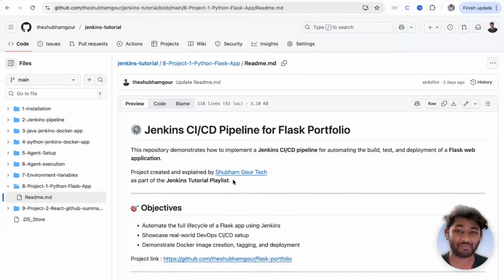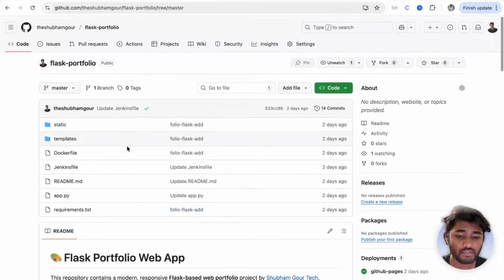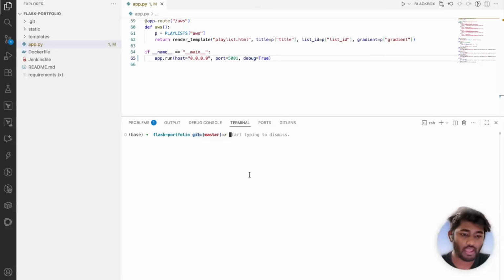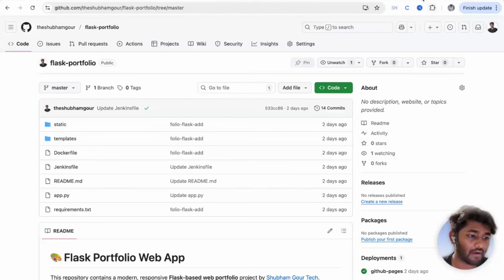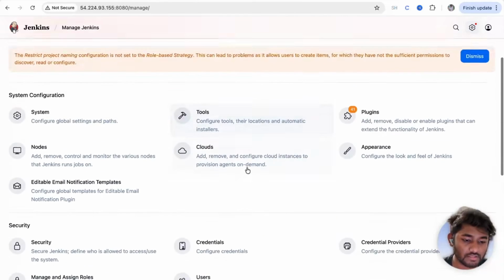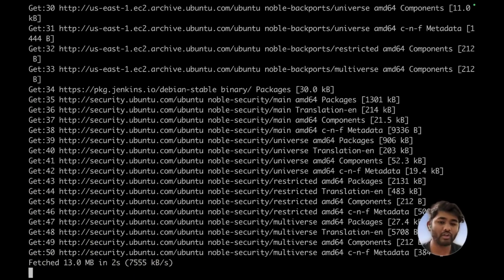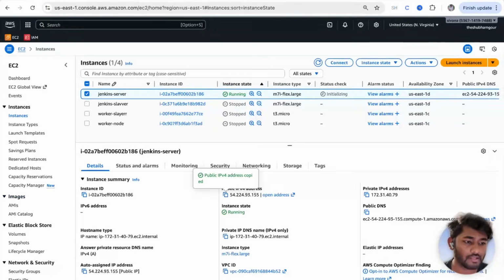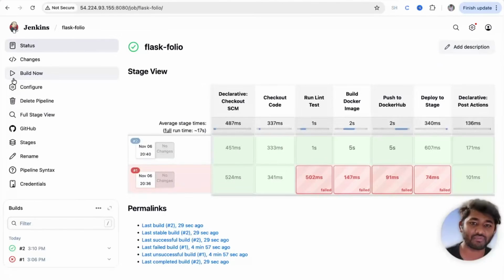Jenkins [Ep21] | Deploy a Flask App using Jenkins | Python CI/CD Pipeline with Docker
Learn how to automate the deployment of a Python Flask web application using Jenkins CI/CD Pipeline and Docker.
In this video, we’ll set up a simple Flask app, build a Docker image, and deploy it automatically using Jenkins stages — perfect for anyone following my DevOps YouTube series!

📌 What you’ll learn:

Setting up a Flask web app

Writing a Jenkinsfile for build, test & deploy

Dockerizing a Python application

Automating CI/CD pipelines

Viewing the running Flask app on localhost

🧰 Tech Stack:
Python • Flask • Docker • Jenkins • GitHub • CI/CD

💬 Drop your questions in the comments — I’ll reply personally!